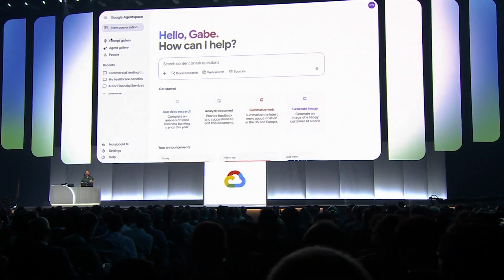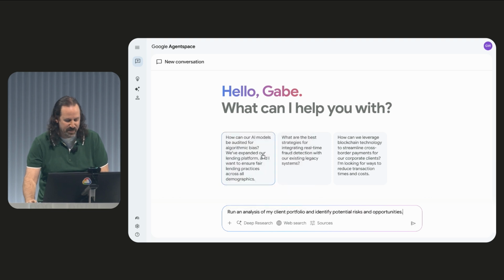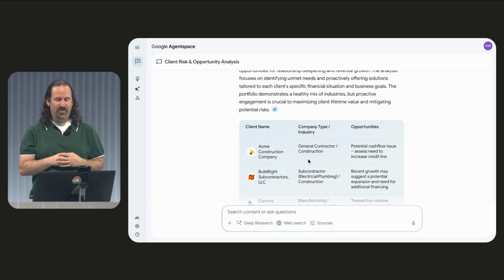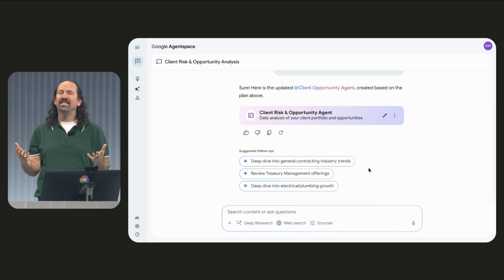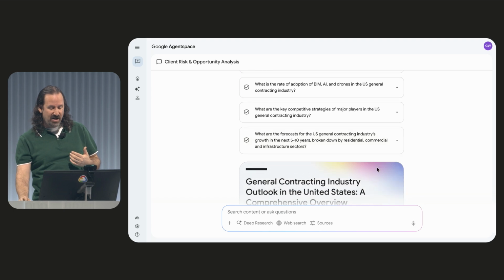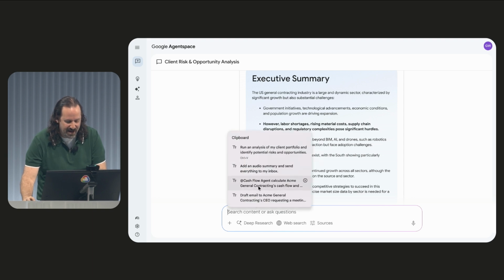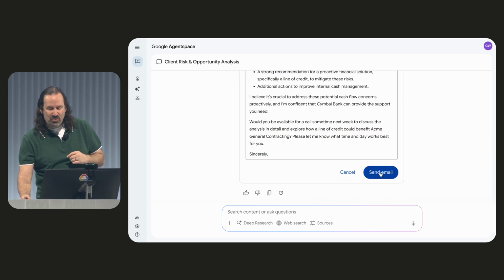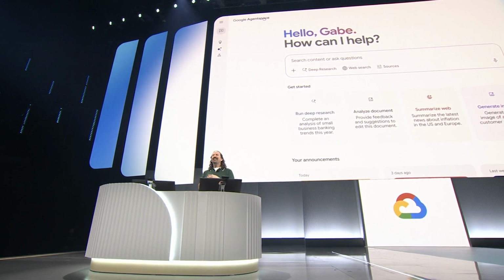Google Agentspace puts AI agents in the hands of enterprise employees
Gabe Weiss shows how Agentspace can transform enterprise work at scale, making it fast and simple for employees to create custom automated workflows and turn their enterprise data and knowledge into actionable insights.